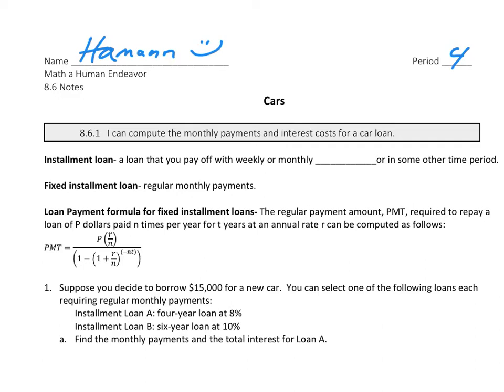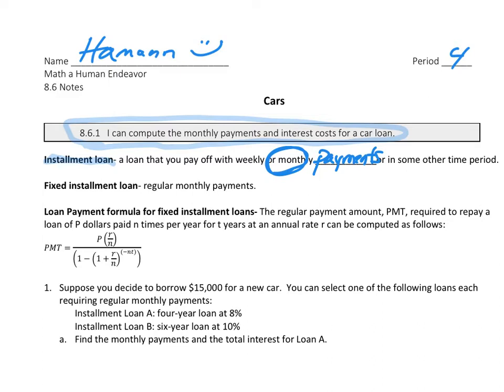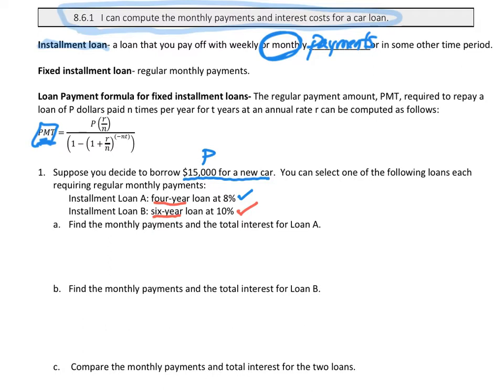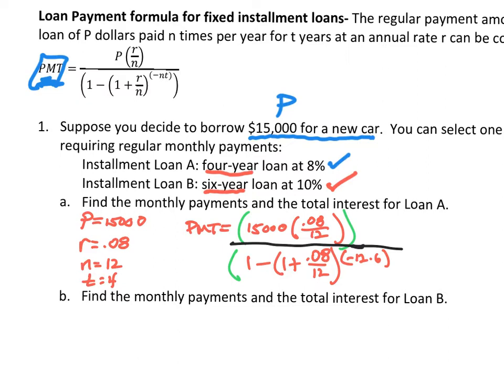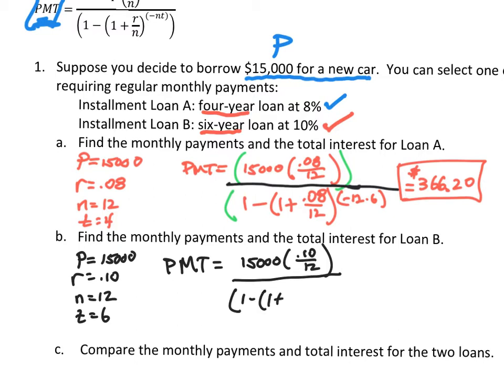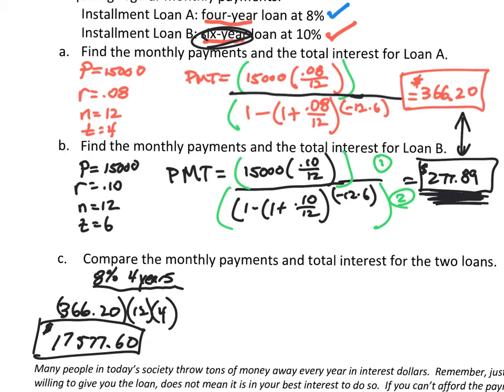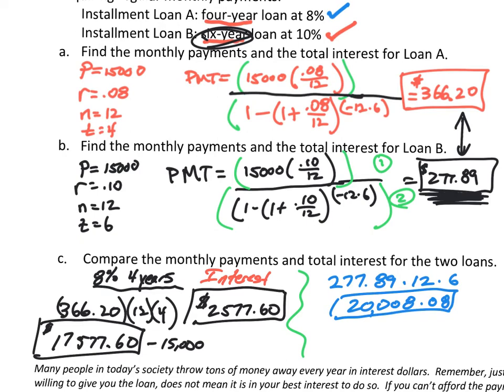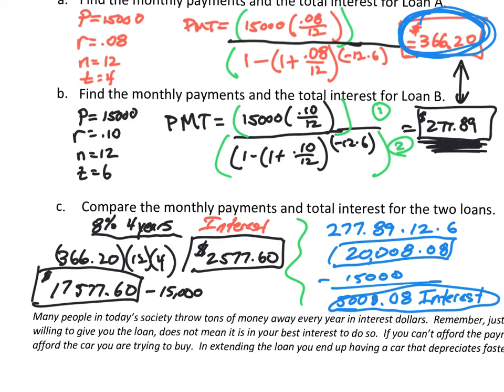8.6 Notes Calculating Monthly Payments for a Car Loan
Calculating monthly payments for a car loan.